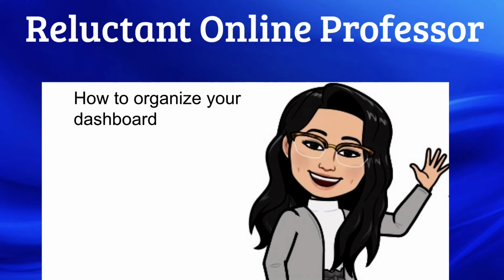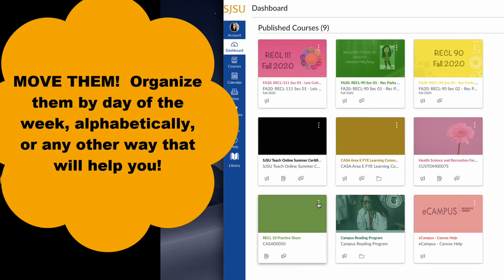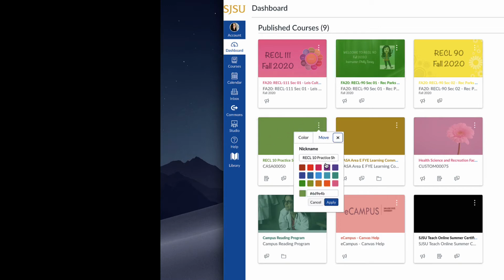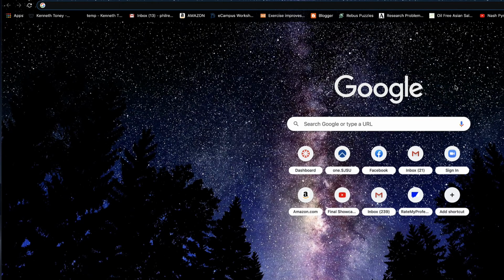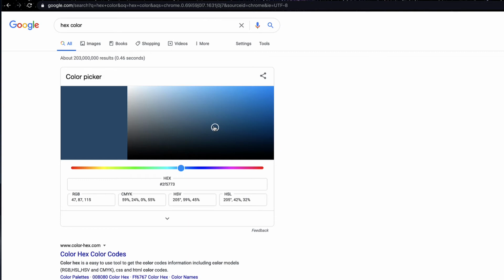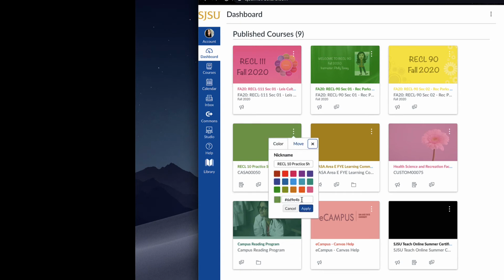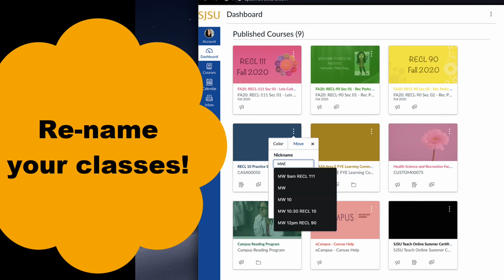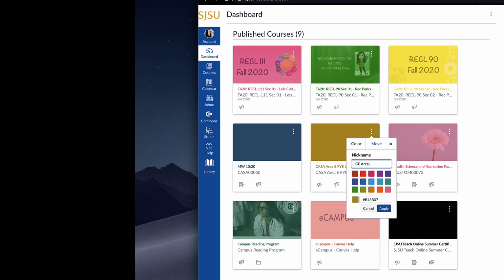How to Organize Your Canvas Dashboard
Ever wonder how some people changed their Canvas dashboards,  organizing their classes by color and/or changing the name of it? Look no further.  This quick video will show you how to organize your Canvas dashboard!